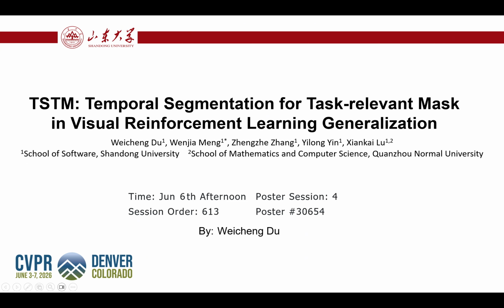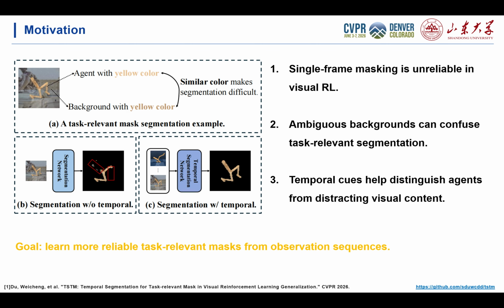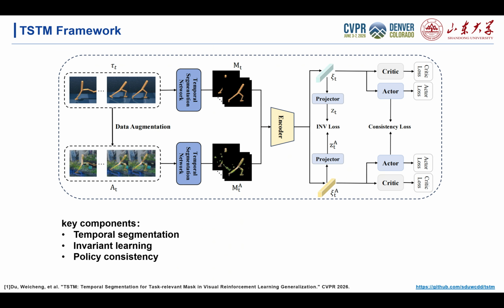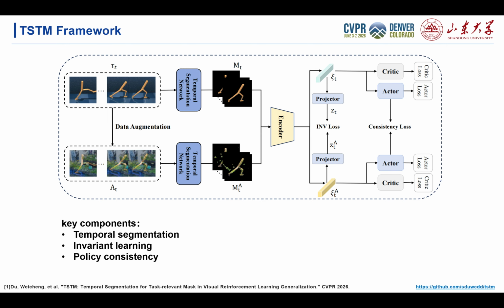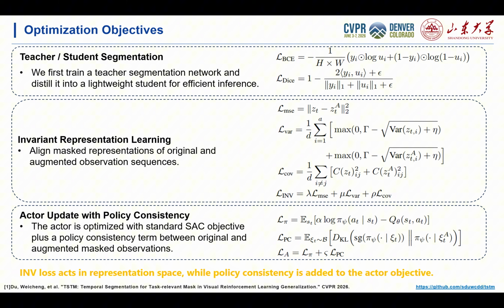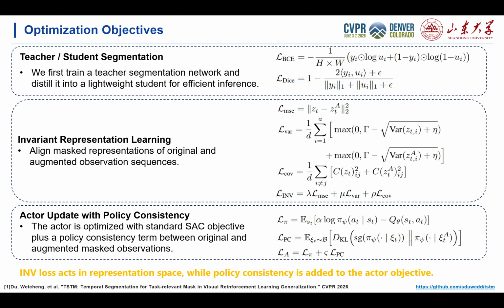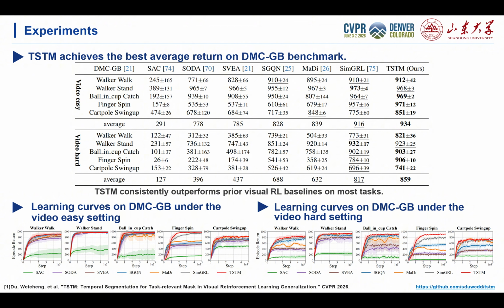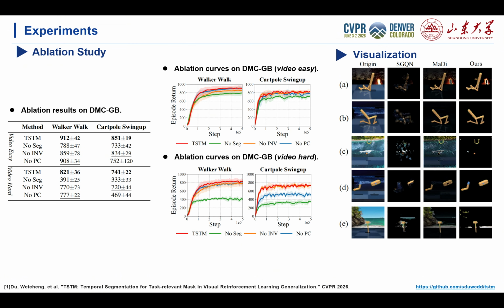TSTM: Temporal Segmentation for Task-relevant Mask in Visual Reinforcement Learning Generalization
This video presents our CVPR 2026 paper “TSTM: Temporal Segmentation for Task-relevant Mask in Visual Reinforcement Learning Generalization.”
We propose TSTM, a temporal segmentation framework that leverages observation sequences to produce more reliable task-relevant masks and improve policy generalization under visual distractions.